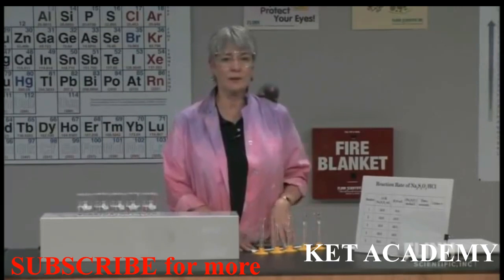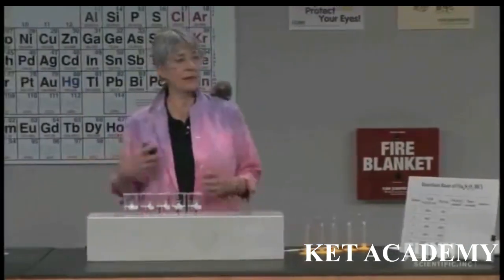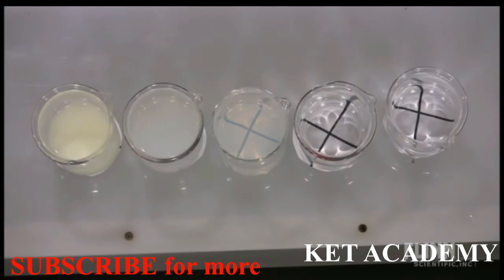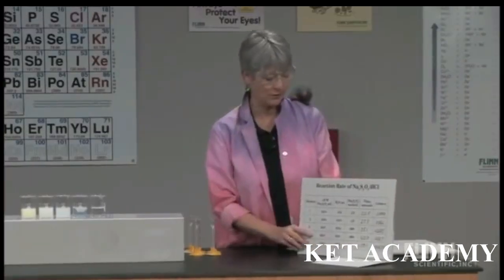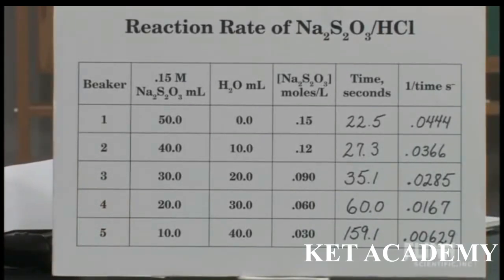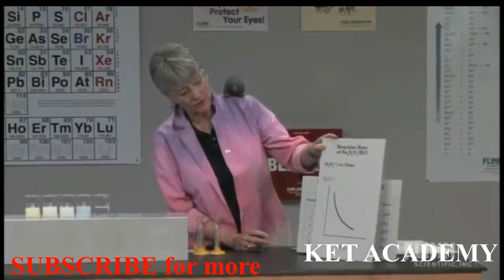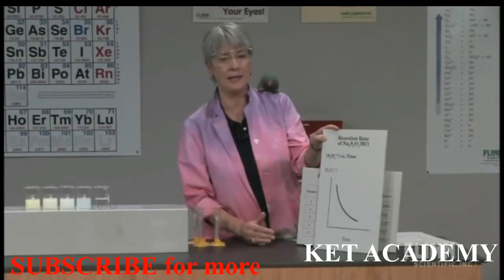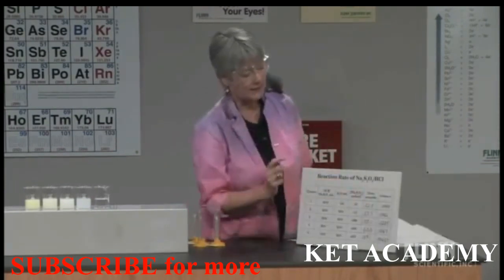Rate of reactions practical video(KET Academy)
Put in the comment section a topic you will like to receive a video on.